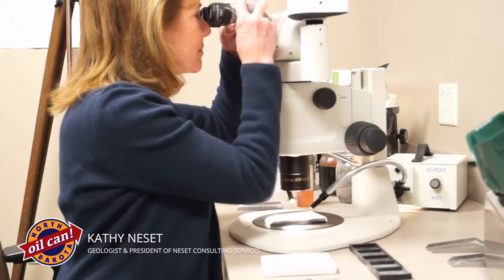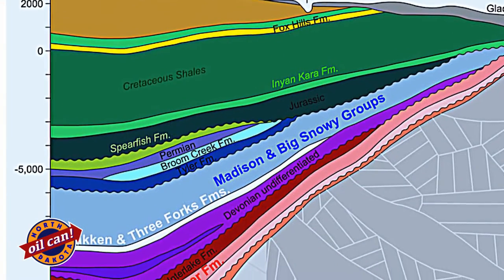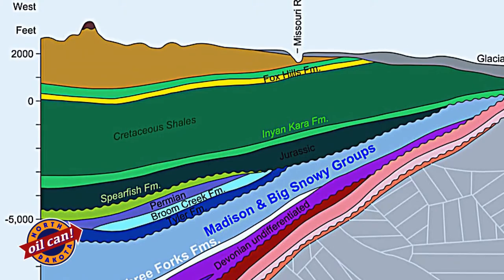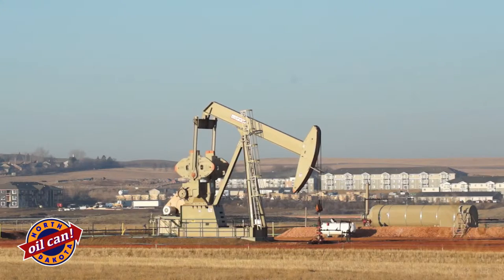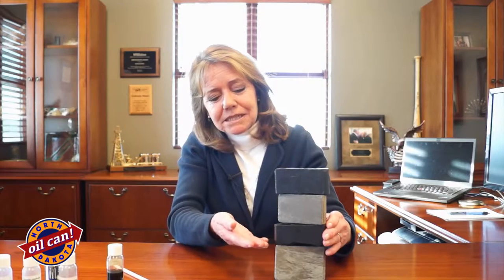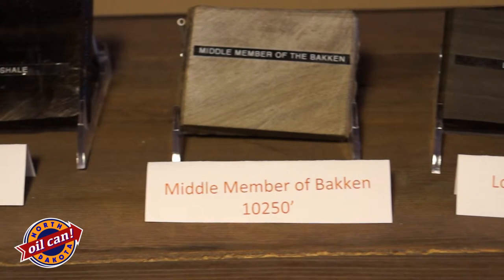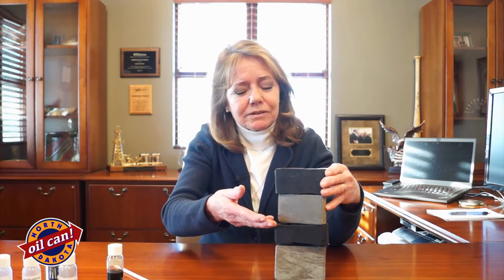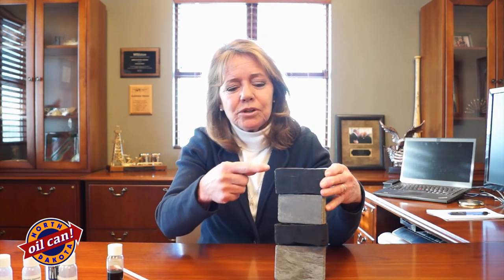Kathy Neset: Understanding the Bakken & Geology of North Dakota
Geologist Kathy Neset discusses the Bakken formation and Williston Basin, how oil came to be deposited there, and more about the oil and gas industry in North Dakota.